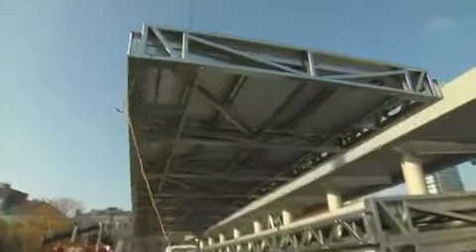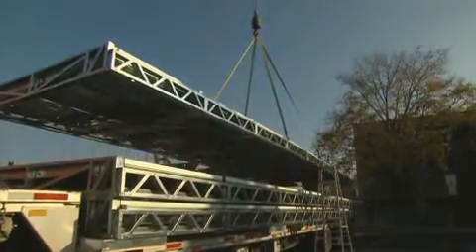Steel Tree Structures Video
The power, performance and versatility is in our innovative roof mounting system engineered for commercial and large scale roof which will enjoy wide appeal for its optimization of design, cost effectiveness, and ease of installation. Steel Tree Structures racking system design is unique due to its modular construction. Our exclusive design is truly the leader in the solar panel racking industry.